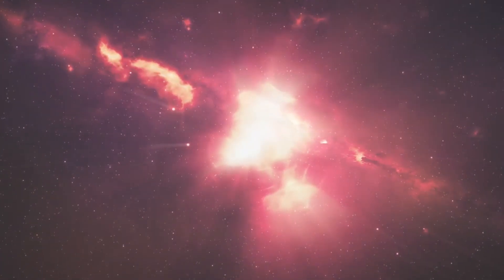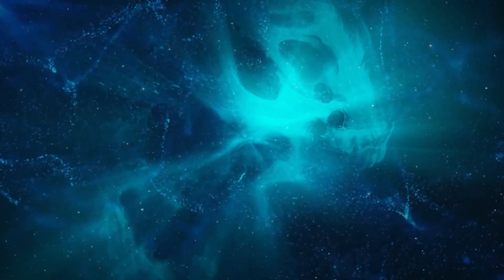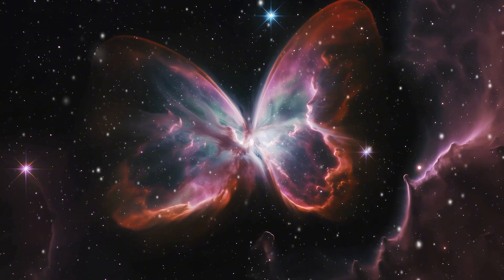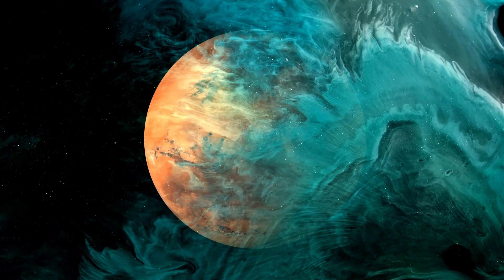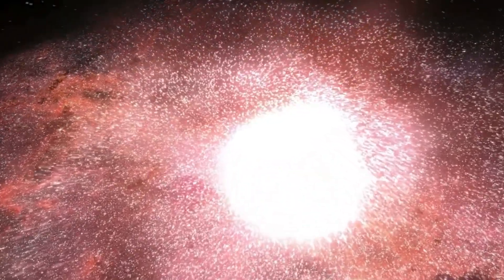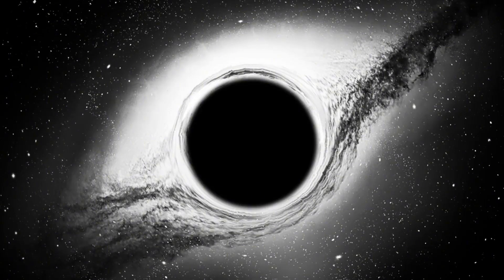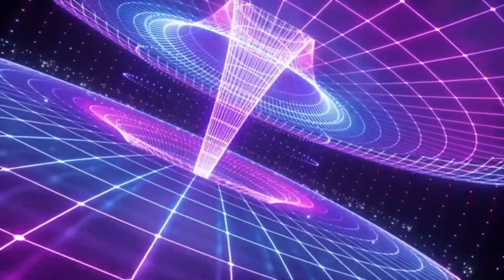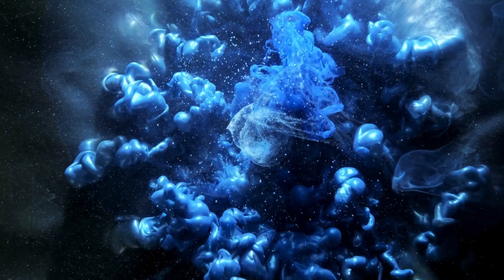Brian Cox: Something Terrifying Existed Before The Big Bang